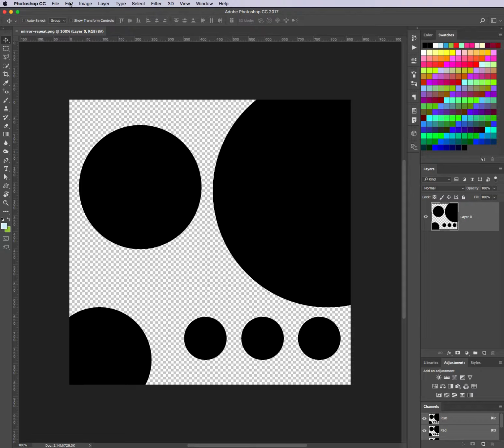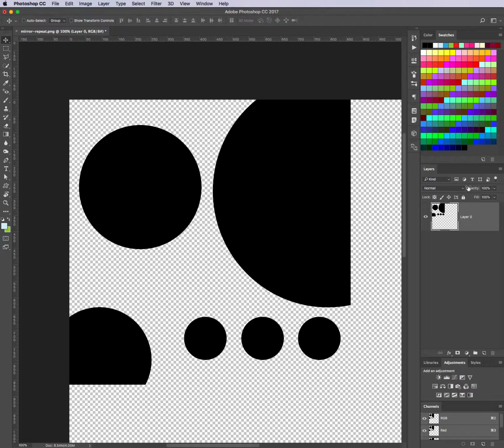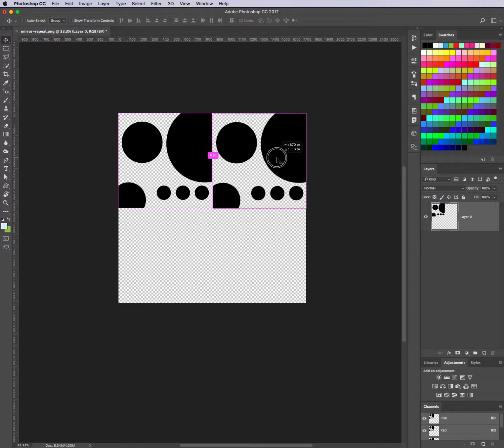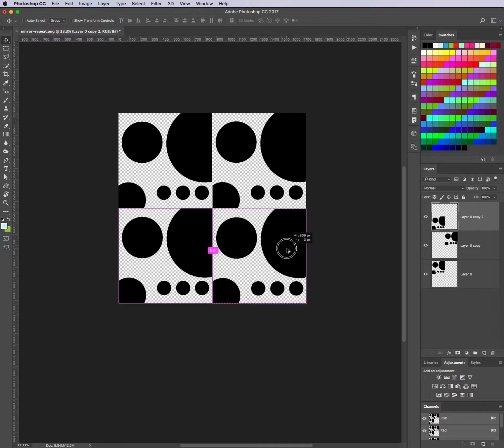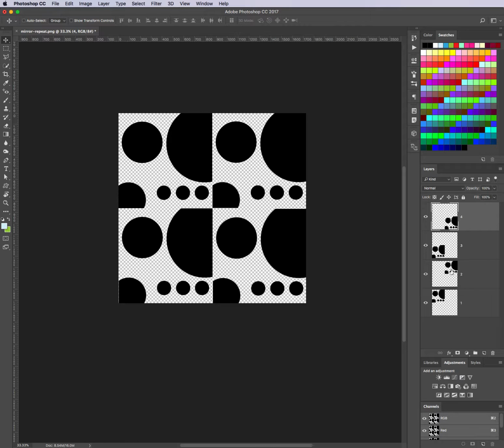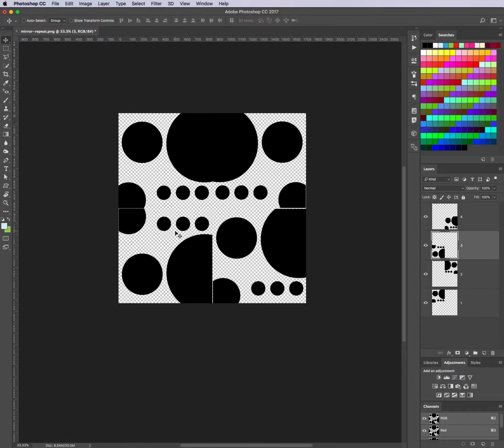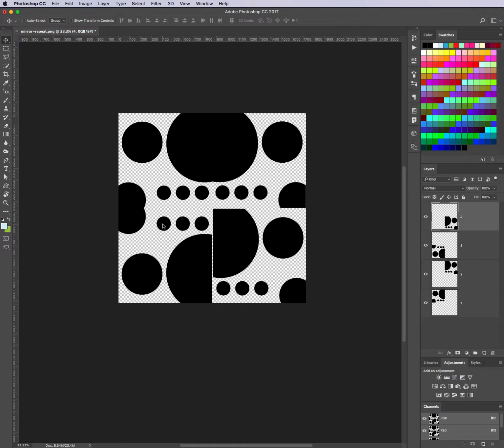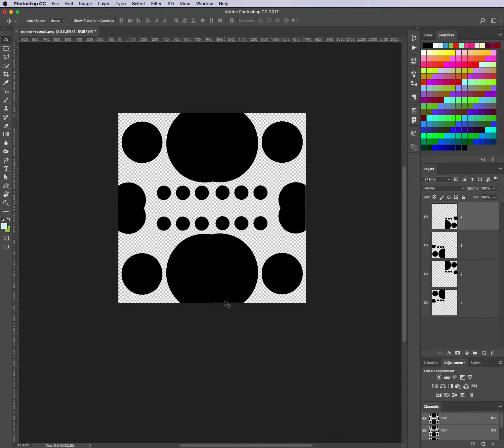Photoshop - mirror repeat quad